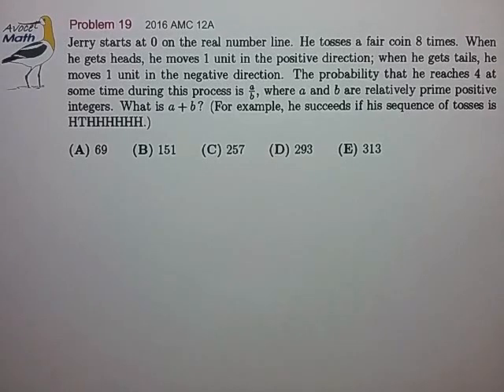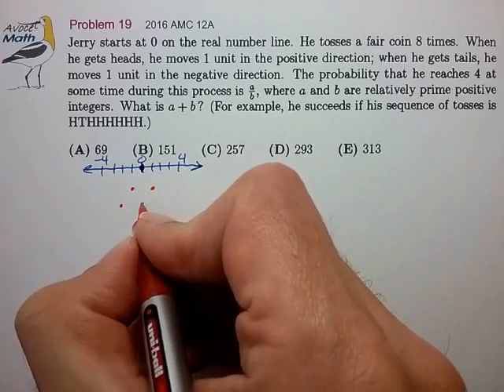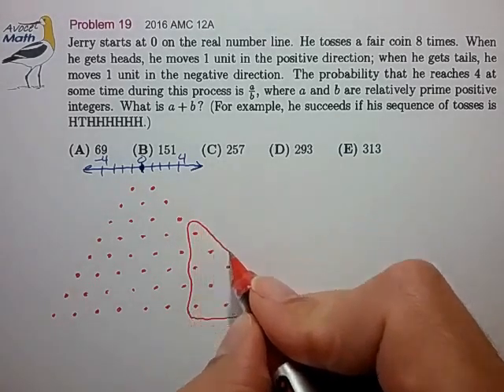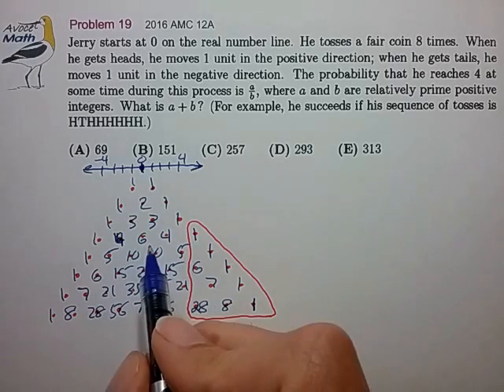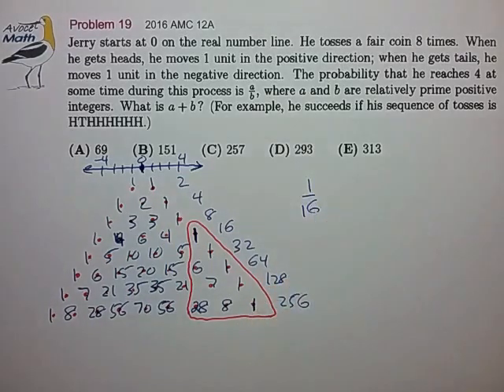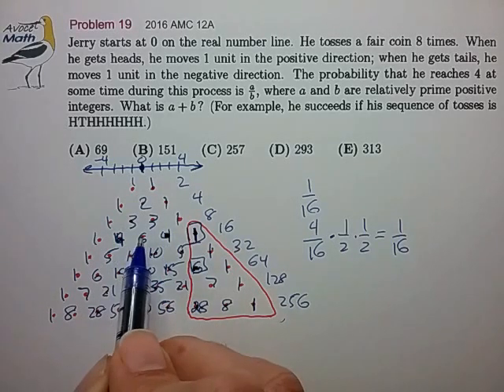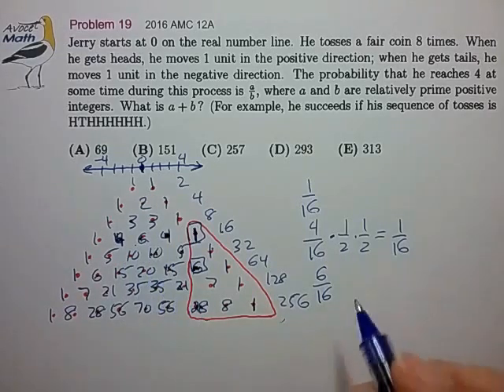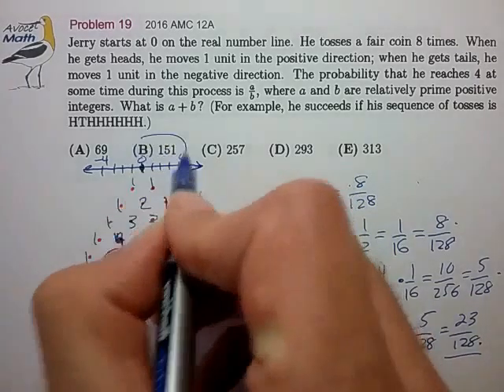2016 AMC 12A Prob 19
😮 Oops!  Do you see the error?  In the third calculation line, the sum from the "4" location includes the LRRR path to the "28" location, but I left out the RLRR path, which doubles this contribution from 4/16 to 8/16.  The total sum to the "28" location is then 7/128 on the third line which correctly adds to 23/128 in the end.

The tricky part of using Pascal's triangle is avoiding double counts in this probability calculation, so we need to construct the target probability carefully.  The desired target probability can be described as the probability of FIRST crossing into the red region from the left.  The probability of the three points of entry are computed in the video solution and summed to arrive at the final answer.

🤔 The AoPS solution uses a combinatoric style counting method that also requires care to avoid and correct for double counts: